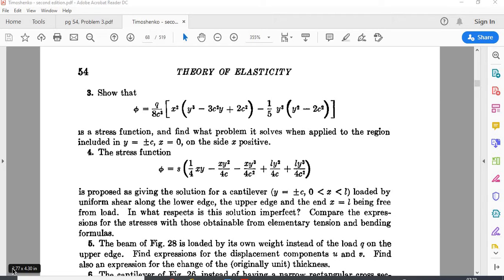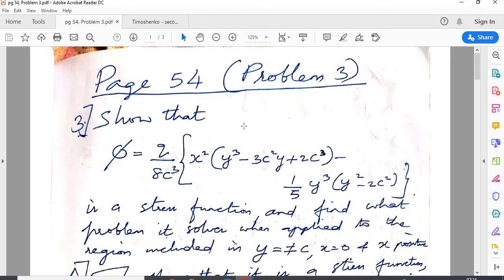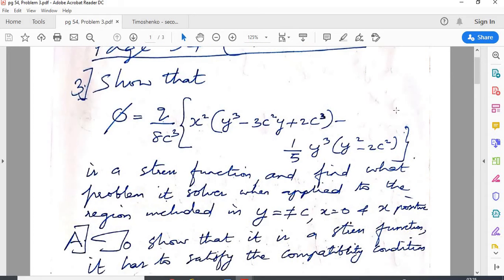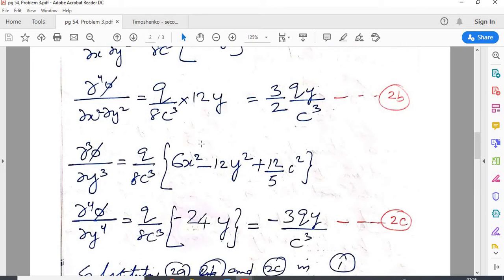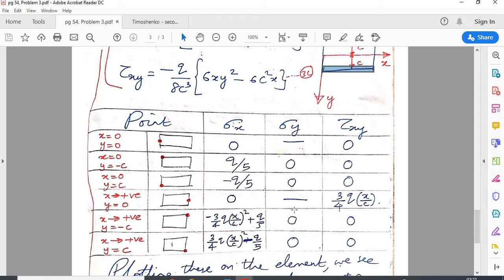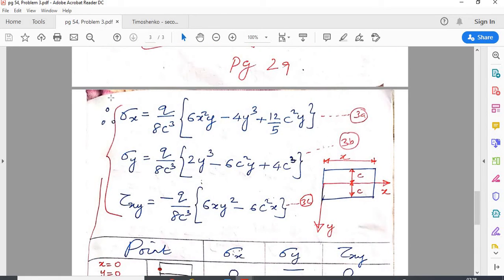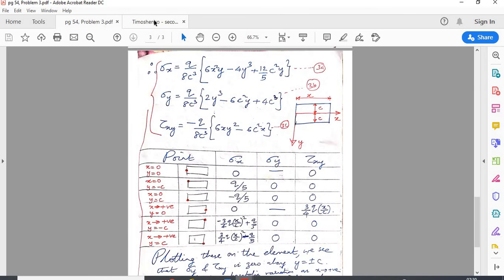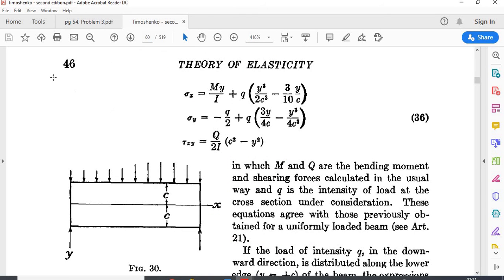#1 - Advanced Solid Mechanics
Problem 3, Page 54 of Theory of Elasticity By Stephen Timoshenko, J. N. Goodier (second edition)